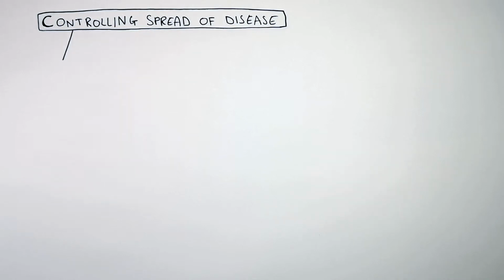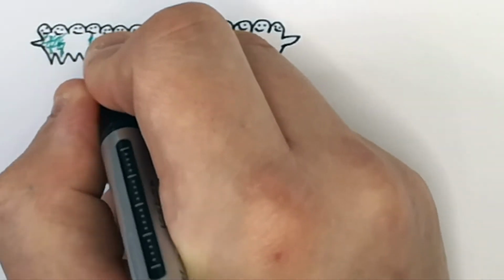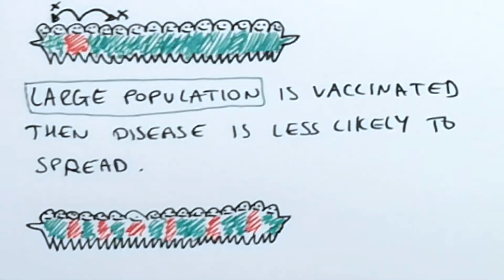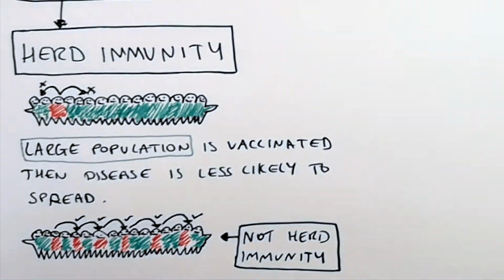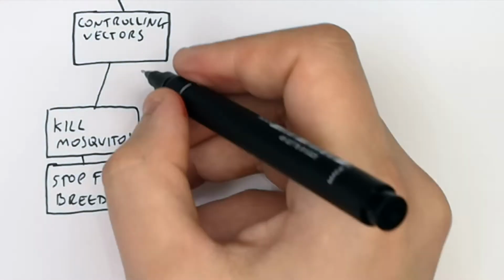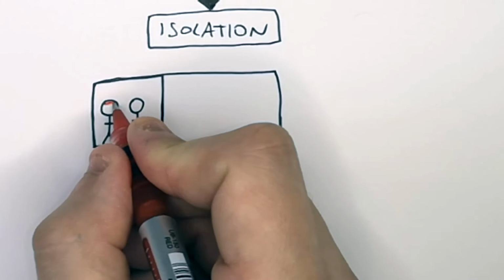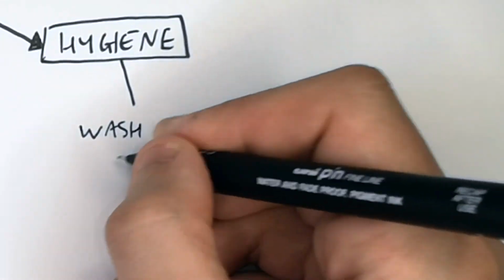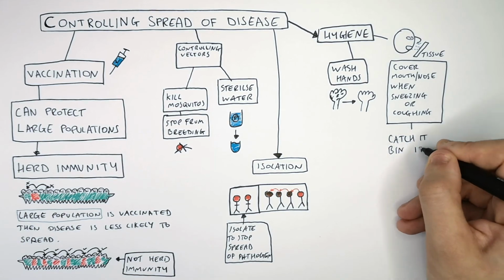Controlling The Spread of Disease | Pathogens | GCSE Biology (9-1) | KayScience